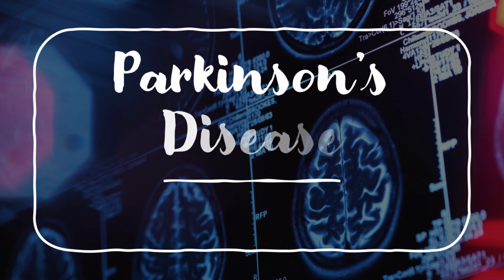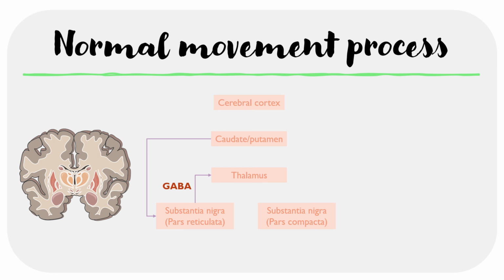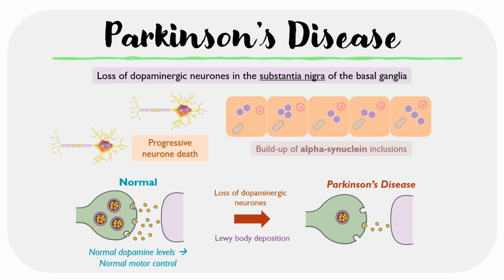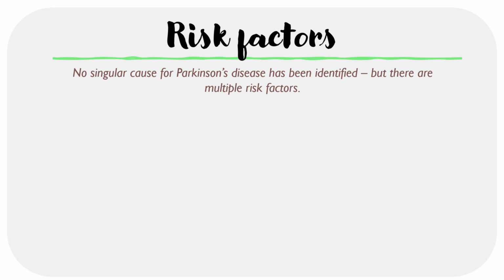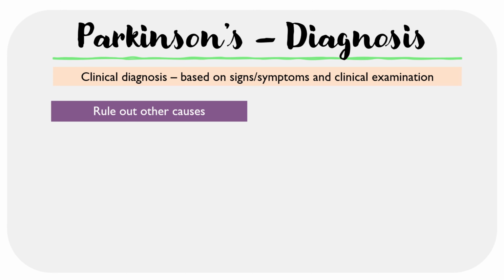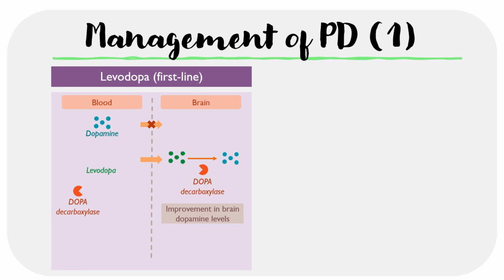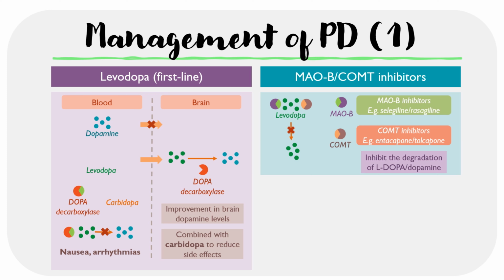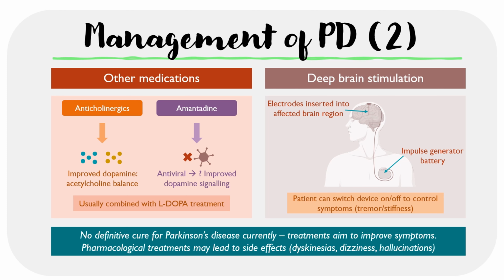Parkinson's Disease Explained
Parkinson's disease is a neurodegenerative condition which involves the loss of dopaminergic neurones in the substantia nigra of the brain. This video provides a general overview of Parkinson's disease, with a particular focus on the causes, signs/symptoms, diagnosis, and management of the condition. It is designed to help medical students/professionals understand the content with animated figures.

0:00 Introduction
1:00 Normal movement
2:03 Pathophysiology
3:00 Signs/symptoms
4:03 Risk factors
5:07 Diagnosis
5:56 Management
9:49 Summary

Note: If you spot any errors or mistakes in the video, please leave a comment below to let me know and I will try to correct it as soon as possible.